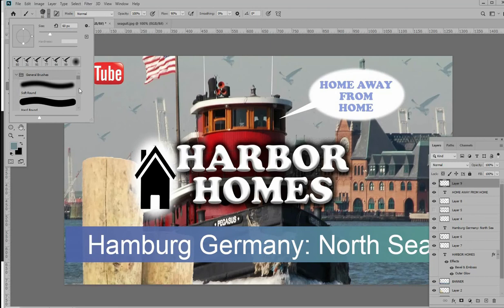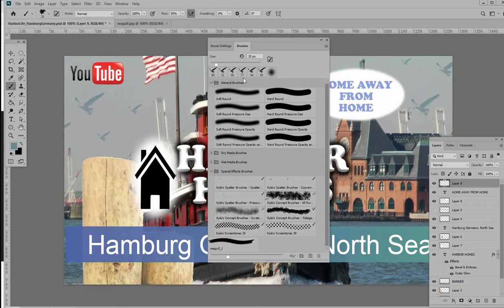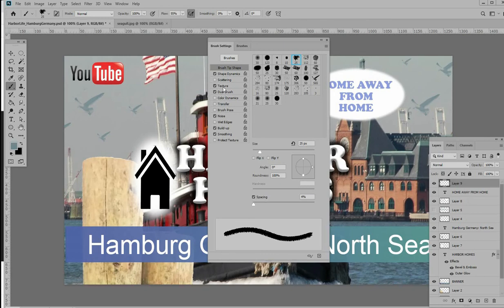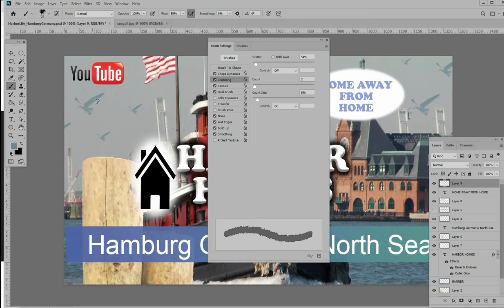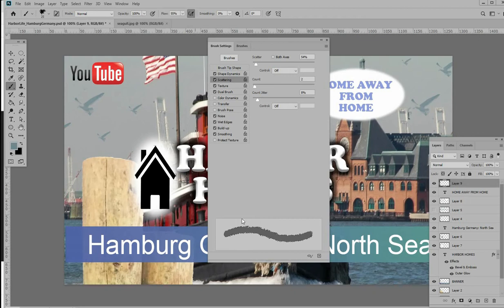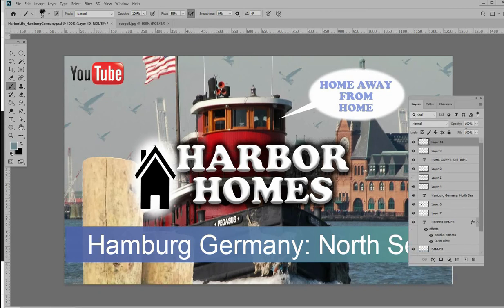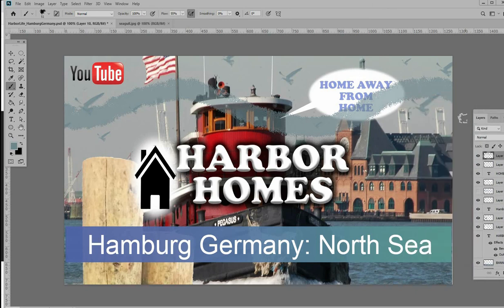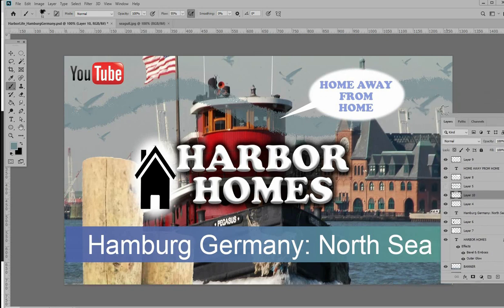Photoshop - Brush Settings